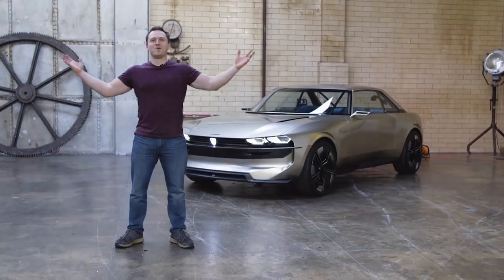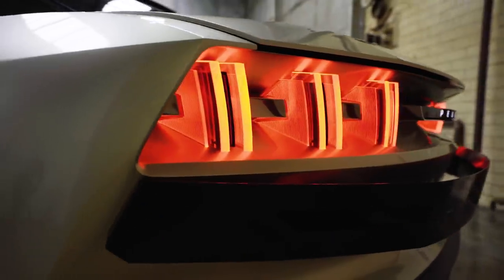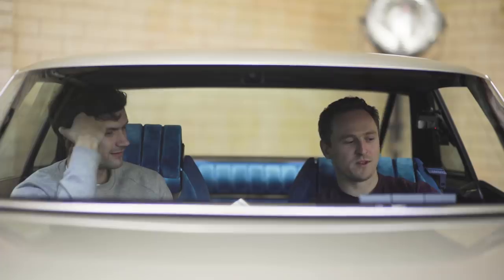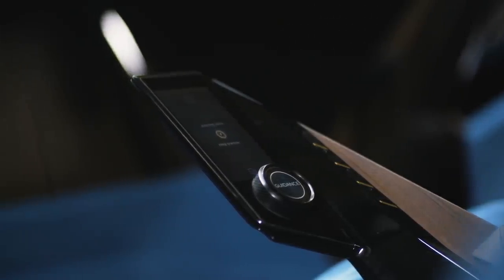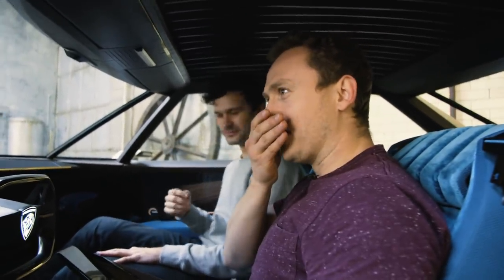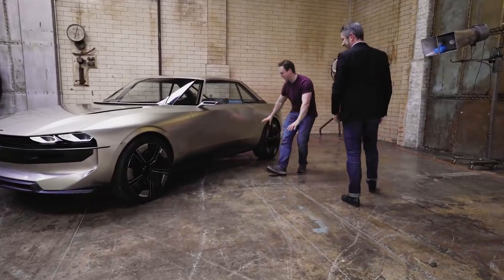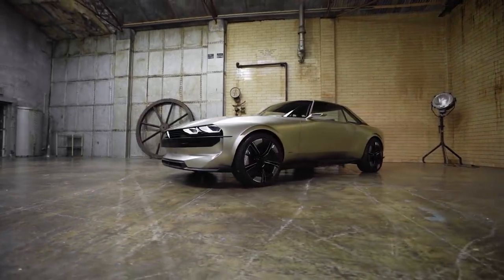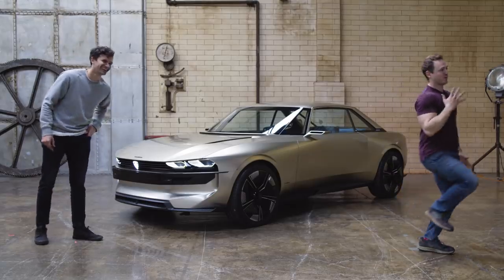Exploring The World’s Coolest Autonomous Car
Alex and Jack explore the world's coolest autonomous car, the Peugeot e-LEGEND Concept.